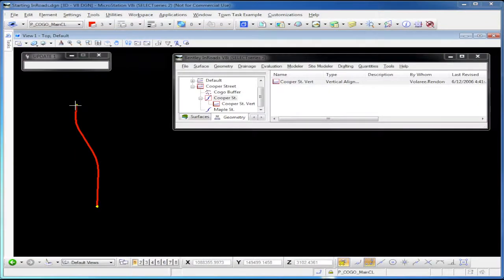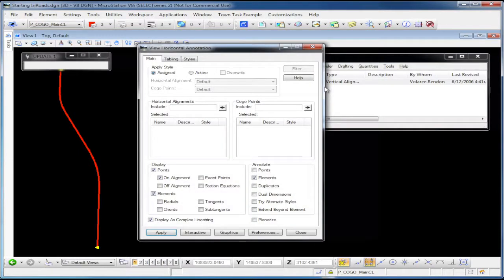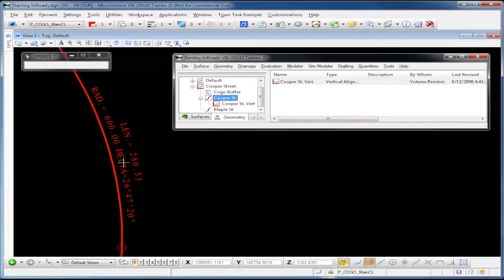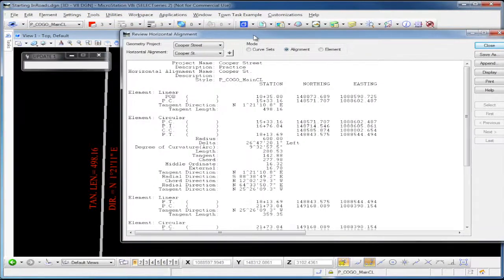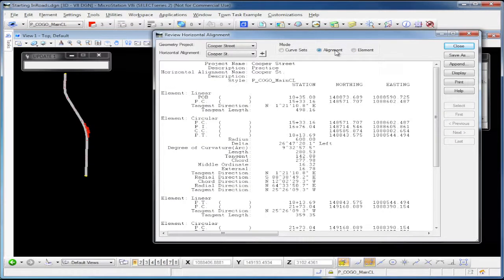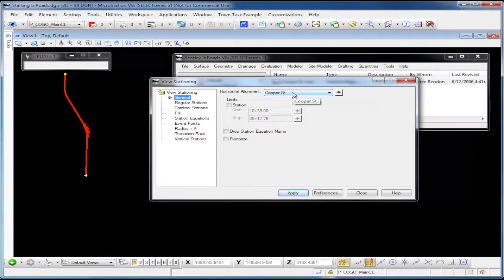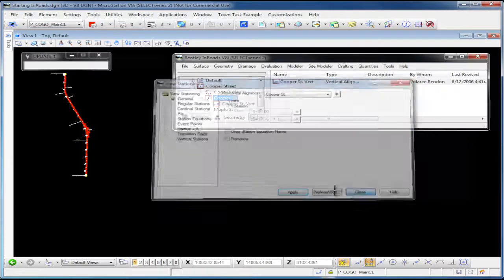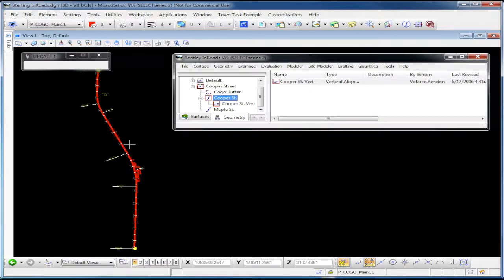InRoads V8i Basics Part 3 Video Horizontal Alignment